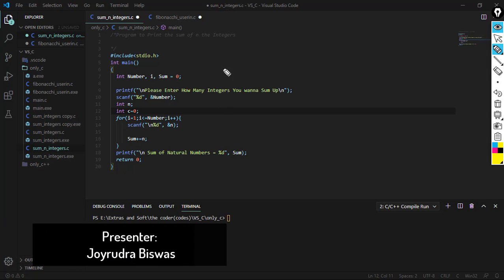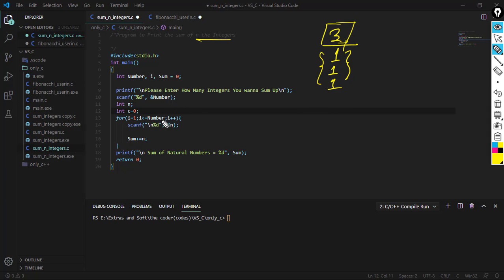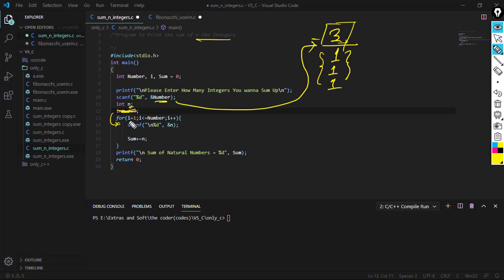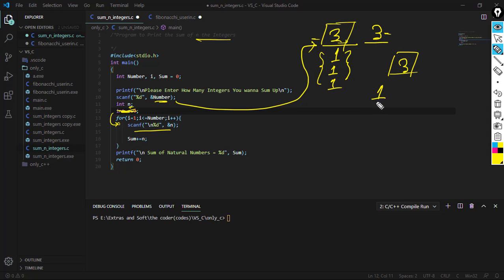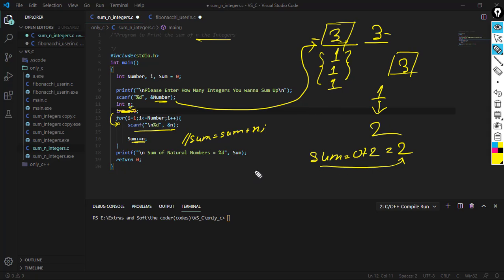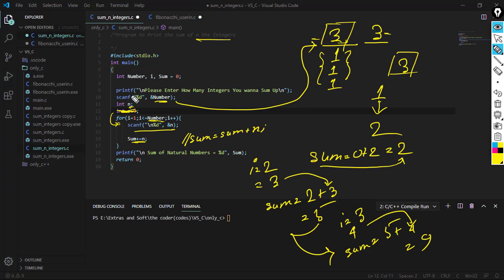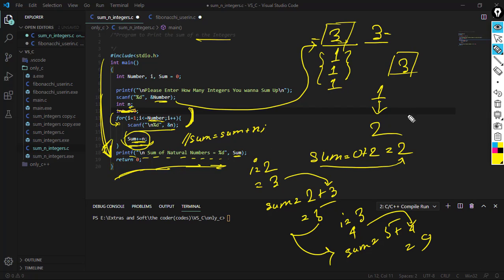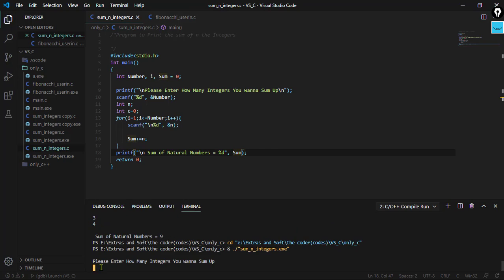Programming in C to Print The sum of user given numbers. Explained (Easy) !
Hey brogrammers here comes the video of a basic program to simply print the sum of user given numbers . We hope this tutorial will be very much helpful to the beginners .
Video Credits : Joyrudra Biswas .